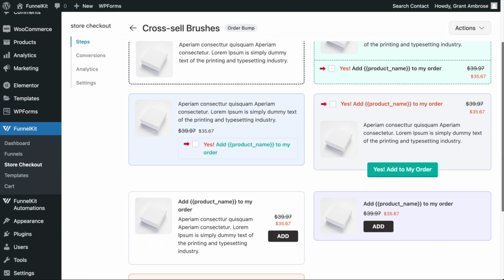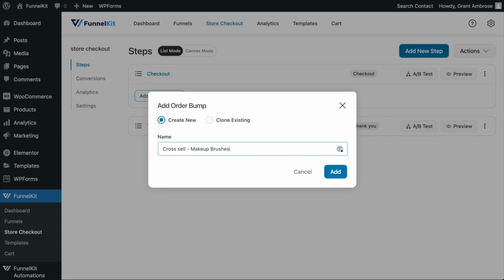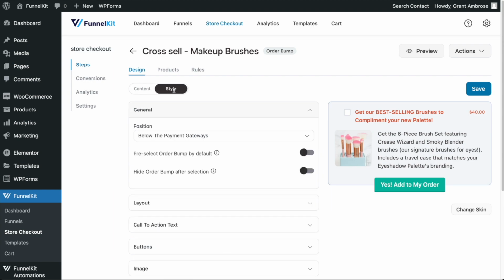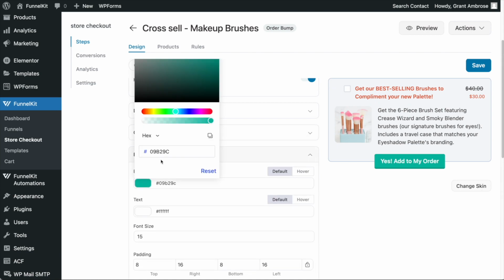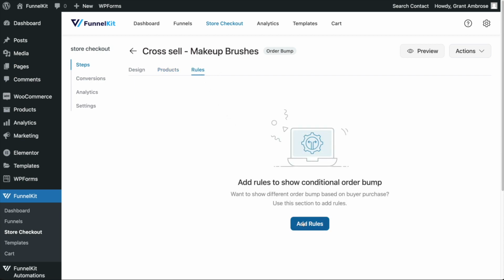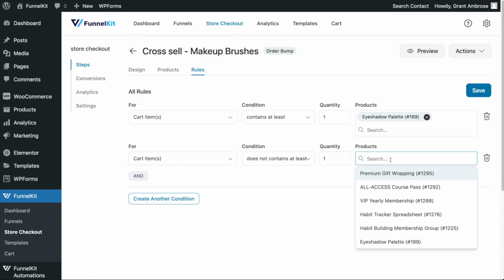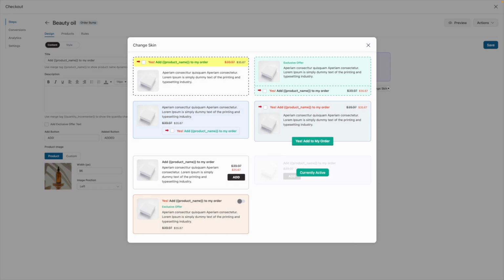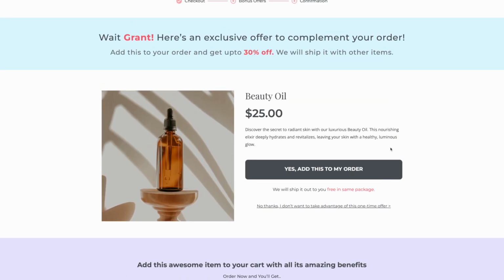Order Bump: Create Offers [Part 5]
Creating attractive WooCommerce order bumps is quick and easy, all thanks to the FunnelKit Funnel Builder!

Timestamps / Chapters

0:00 - Intro
0:16 - Adding a new order bump
0:31 - Writing a compelling copy for the order bump offer
0:36 - Styling your bump offer to customize its appearance
0:53 - Setting up discounts on the order bump
1:01 - Adding rules to trigger the order bump
1:23 - Previewing the order bump on the checkout page
1:34 - Explore more features inside the FunnelKit Funnel Builder

Order bumps significantly increase your sales revenue and enhance the overall shopping experience in your WooCommerce store.

With FunnelKit, you need to create an order bump, import its skin, add products and you’re done!

Furthermore, you can write a compelling copy and style your offer appearance, set up attractive discounts, and add rules to trigger your order bumps.

This way, you can set up high-converting order bumps in just 60 seconds.

So are you ready to set up order bumps and enhance your store’s revenue?